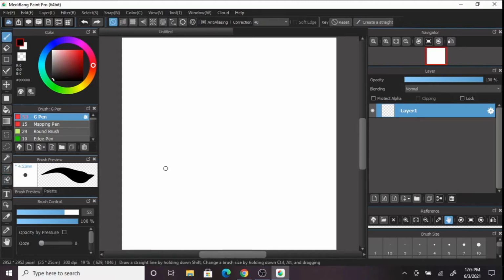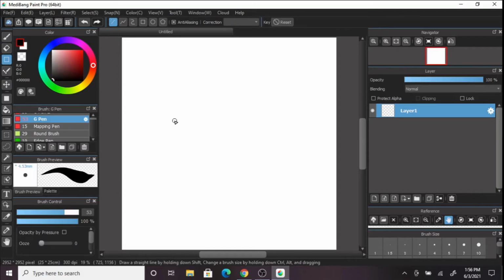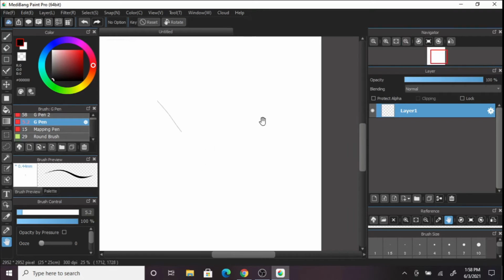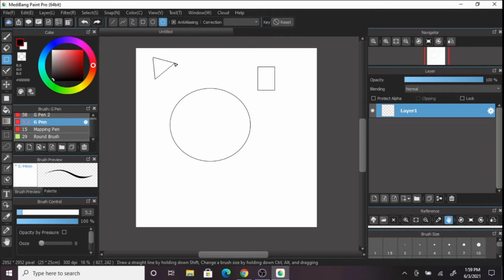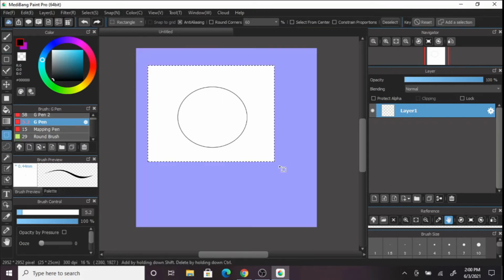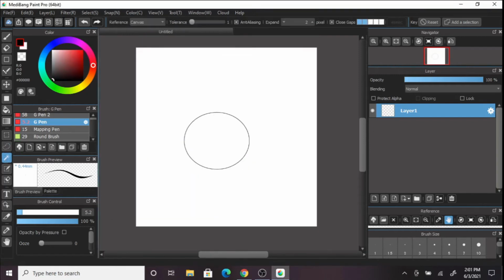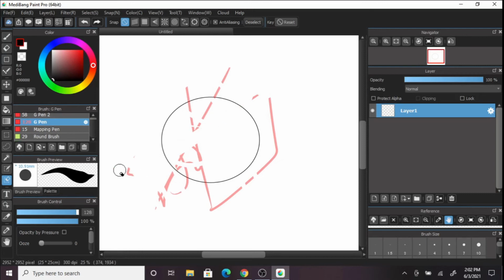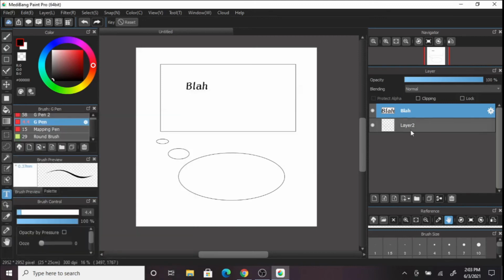Medibang Paint Tools Tutorial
In this video, I'm going to show what each tool does in Medibang Paint.